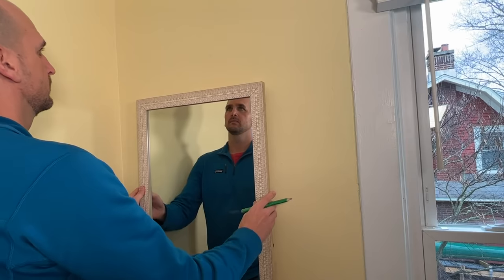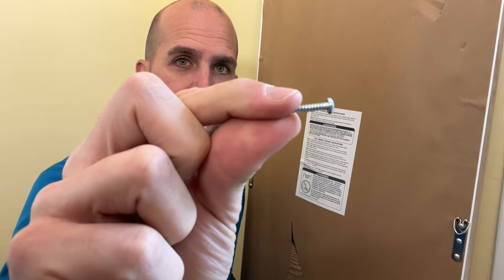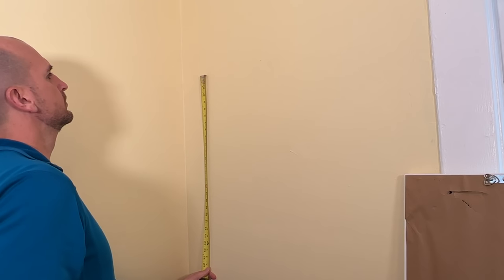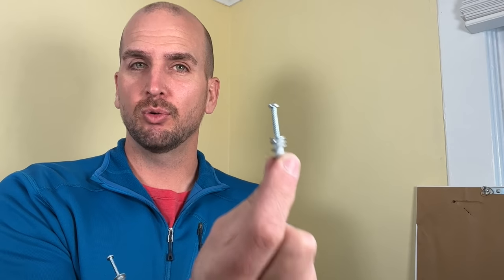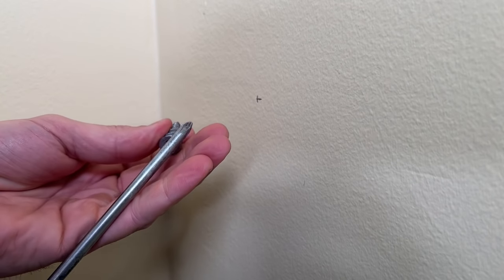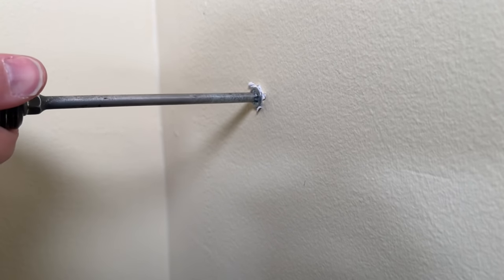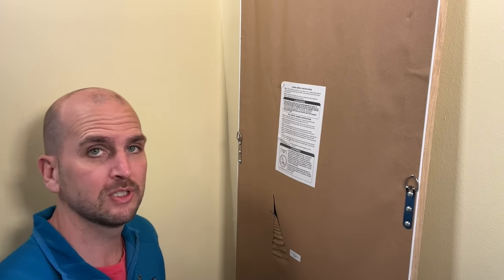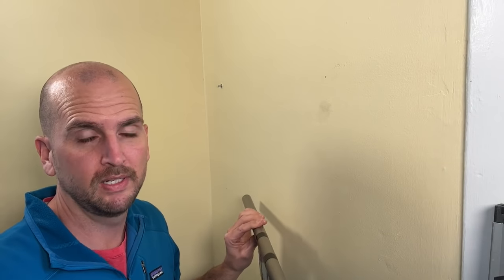Easiest Way to Hang a Heavy Picture or Mirror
There are numerous ways to hang a heavy picture on the wall but some methods are easier than others.  I have tried numerous products over the years and have settled on the go-to Drywall anchor that will provide the best results.  I will walk you through hanging a 25 lb mirror on a wall and provide you additional details to ensure your project has the best results.